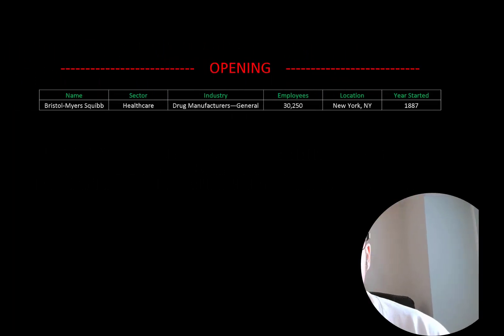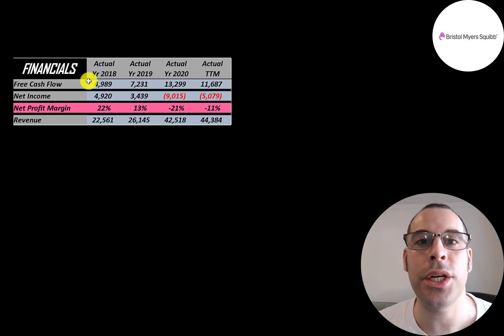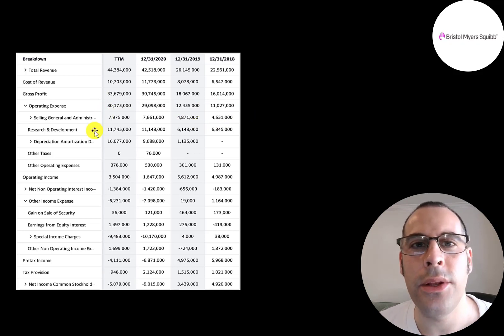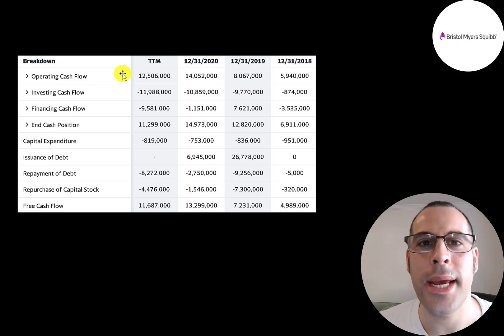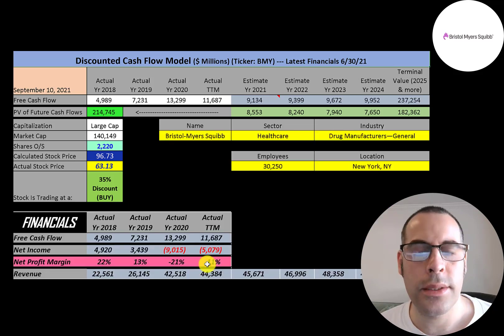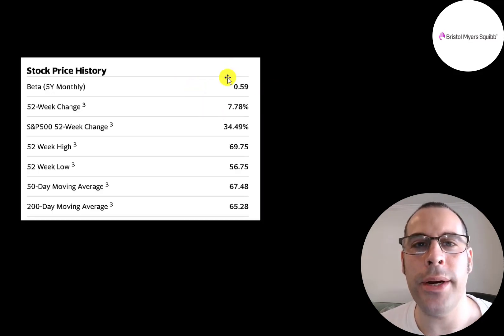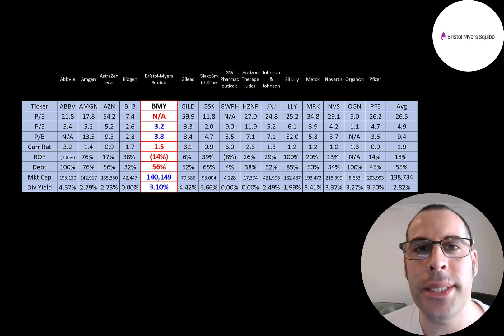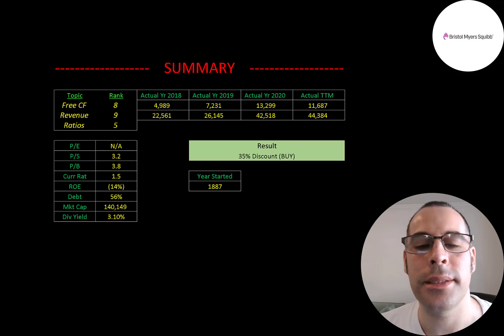Bristol-Myers Squibb Has a Huge Pipeline of Drugs: $BMY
Let me show you how to sift through Bristol-Myers Squibb’s income statement and statement of cash flows to understand their financials really well.  We can run my discounted cash flow model together to see if the stock is a buy or a sell.  We are also analyzing the financial ratios to see how they compare to their competitors.  We will look at the debt of the company and equity.  We will also calculate the WACC (weighted average cost of capital) so we can discount the future cash flows.  Let's also look to see if the company is paying a dividend.

- Bristol-Myers Squibb is one of the world's largest pharmaceutical companies.  It manufactures prescription pharmaceuticals and biologics in several therapeutic areas, including cancer, HIV/AIDS, cardiovascular disease, diabetes, hepatitis, rheumatoid arthritis and psychiatric disorders.

- It is involved in the discovery, development, licensing, manufacturing, marketing, distribution and sale of biopharmaceutical products on a global basis. Its acquisitions of Celgene and MyoKardia will expand its oncology, hematology, immunology and cardiovascular portfolios. It acquired Celgene in November 2019 & MyoKardia in Nov 2020.

- In the pipeline the company has dozens of drugs in phase 1, 2, 3 and also approved drugs.  The categories are hematology, oncology, immunology,
CARDIOVASCULAR, FIBROTIC DISEASES, NEUROSCIENCE & covid 19.  As an investor this is what you want to see because these drugs will generate
cashflow for many years into the future.  58% of phase 3 drugs get approved.  10% of phase 1 drugs end up getting approved.

- The company is headquartered in New York, NY and was founded in 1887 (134 Years Ago)

- It started trading in 1968 & can be found on the NYSE, Mexican Bolsa, Deutsche Borse, LSE, Xetra, Vienna, EuroTLX, Swiss, Sao Paulo, Lima & Buenos Aires SE

0:00 Opening
0:20 High Level Company Detail
2:07 Financial Review
9:15 Capital Structure
9:32 Valuation Results
10:47 More info
13:36 Financial Ratios
14:32 Competitor Analysis
16:03 Closing